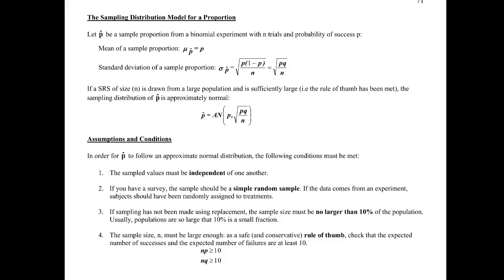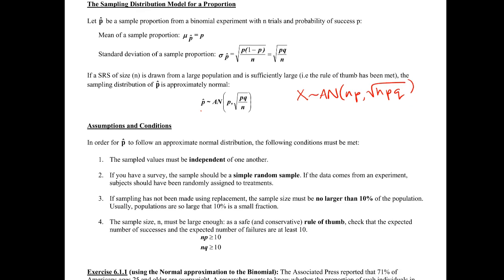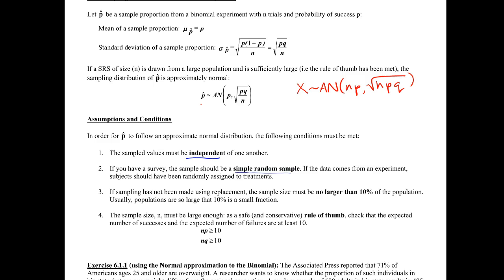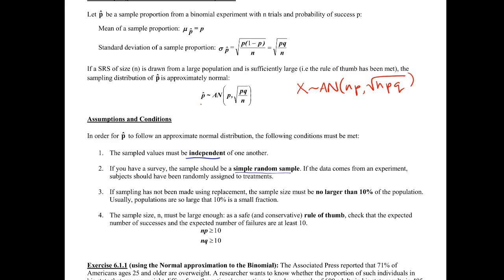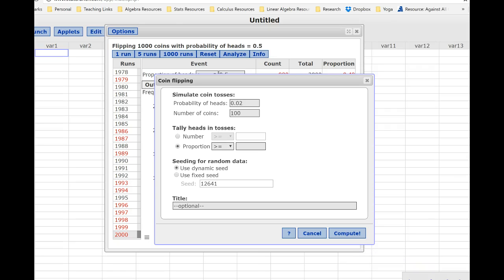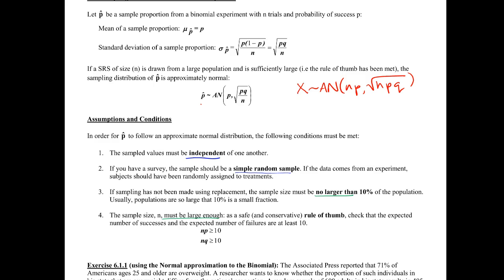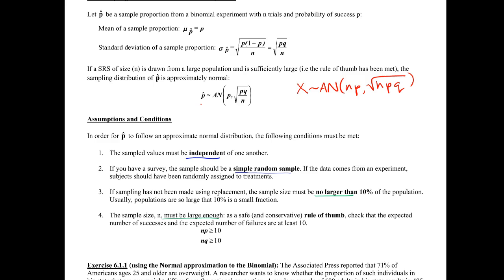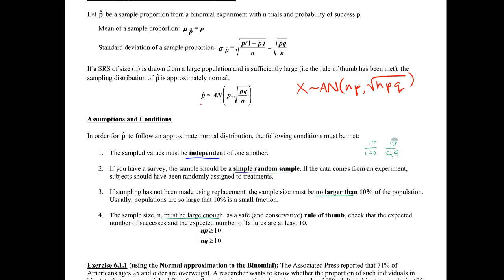Math 119 Video Lecture - 6.1 Requirements and Assumptions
Requirements and assumptions necessary for a sample proportion to follow an approximate normal distribution.